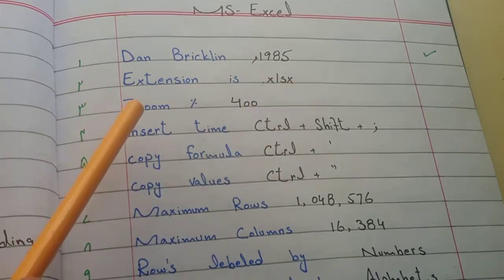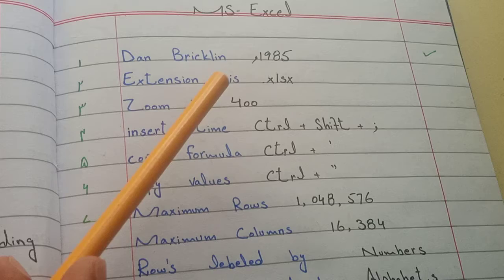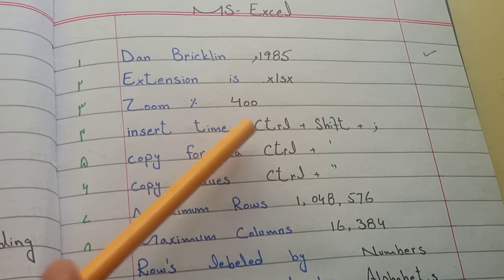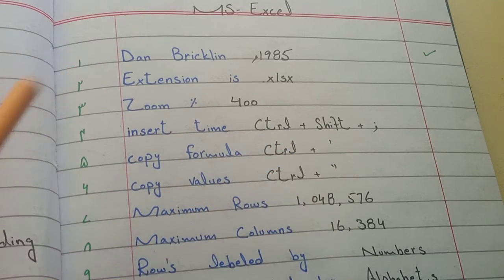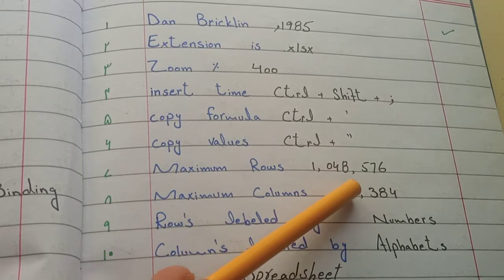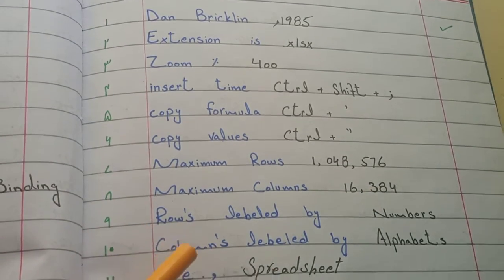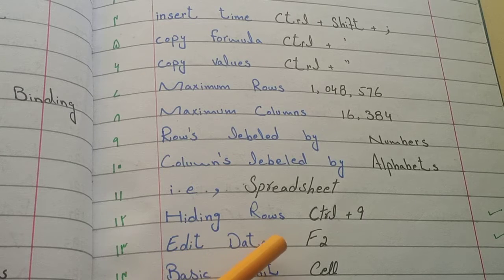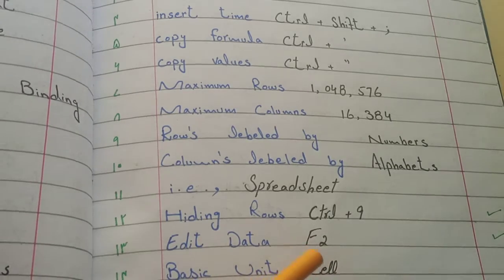MS Excel mcqs | important and repeated Excel Mcqs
Youtube viral,
Ppsc and fpsc past papers, computer portion, computer proficiency test.